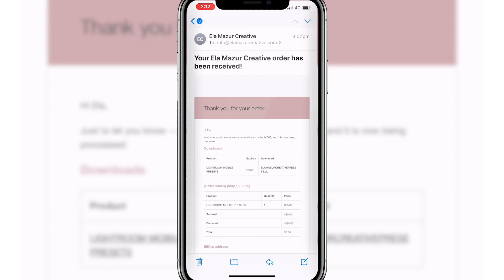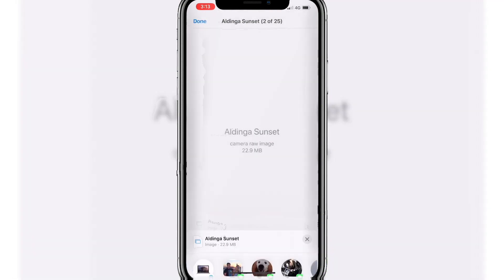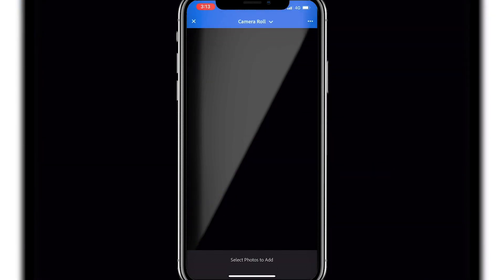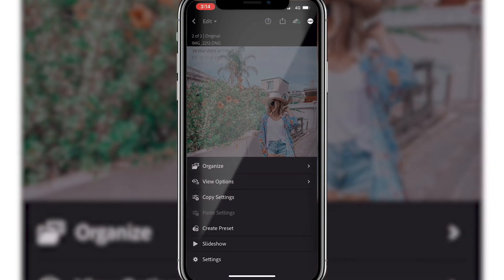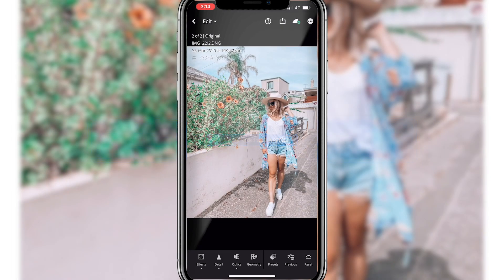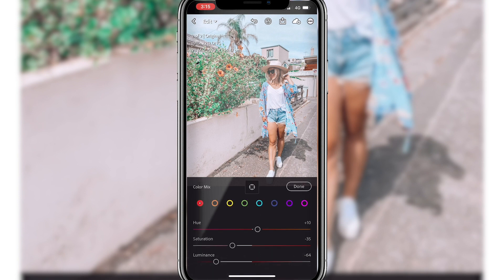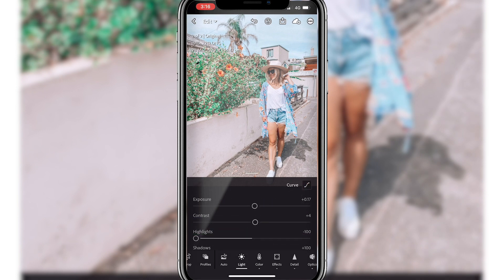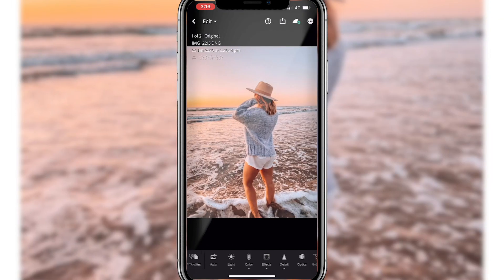HOW TO IMPORT AND USE PRESETS ON LIGHTROOM MOBILE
In this video, I show you how to download presets, load them into the Lightroom mobile app, and use them.

Social Pages

ADDRESS
WEMBLEY 6913
AUS